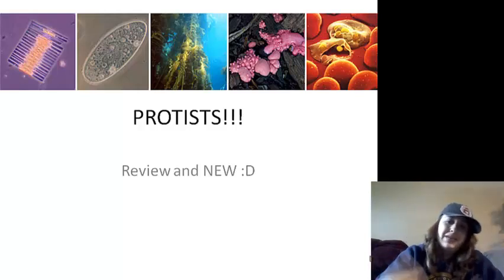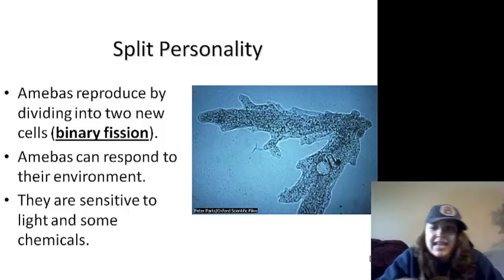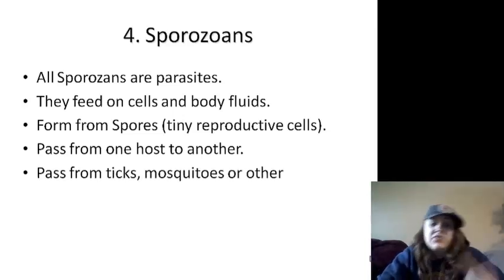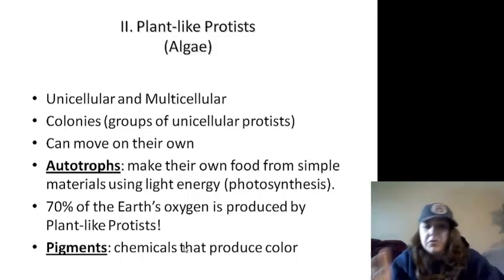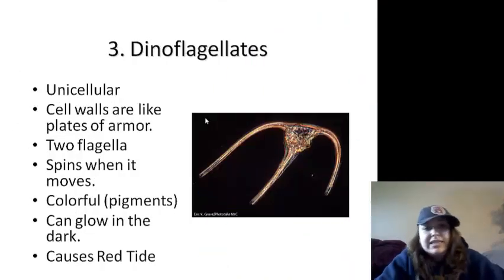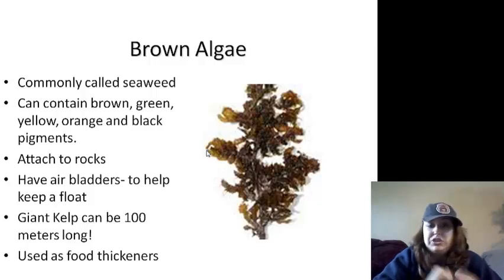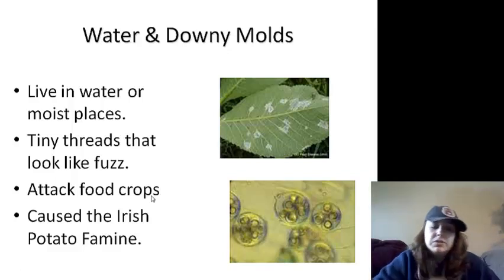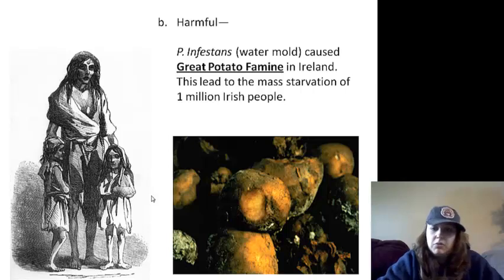Protists Part 2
Animal-like, Plant-like, and Fungi-like Protists